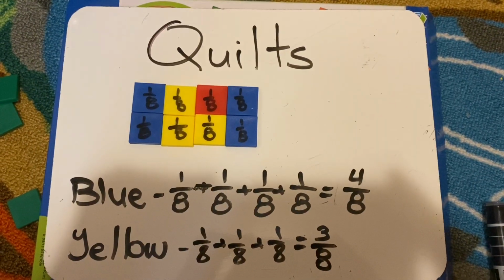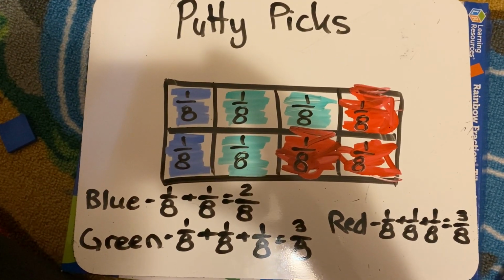The C-R-A Progression in the AchieveMath Pilot Starring Joey